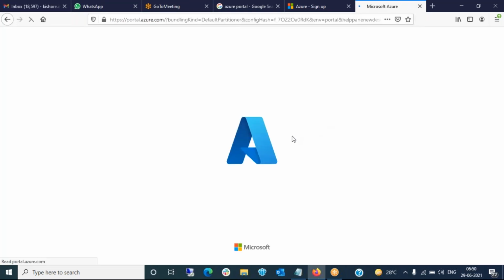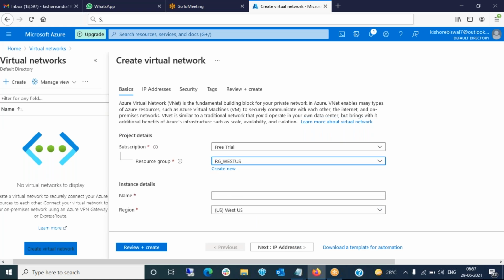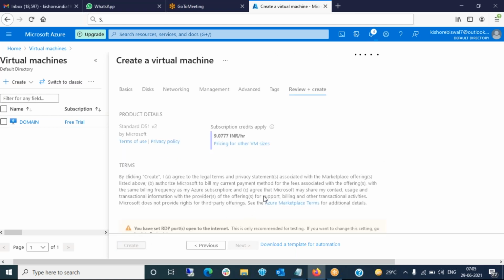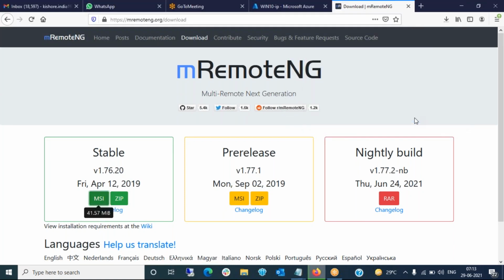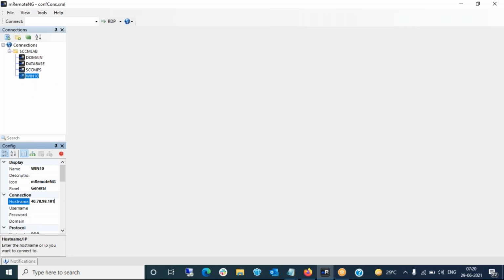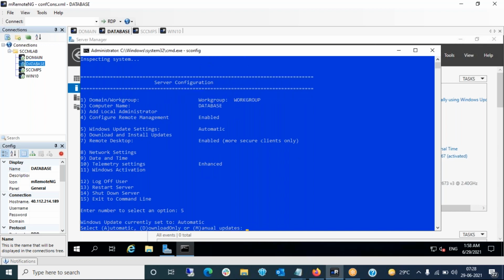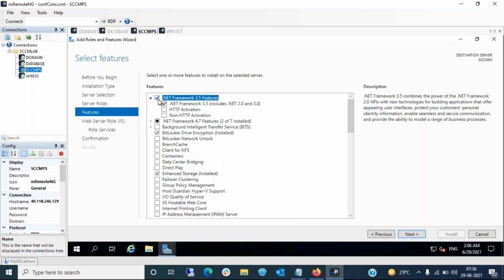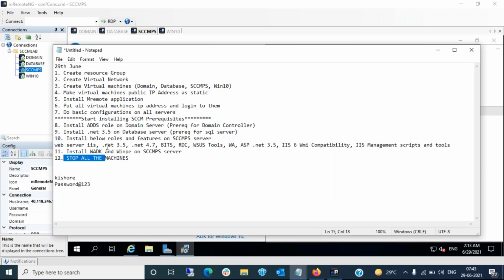29 june 2021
Sccm introduction